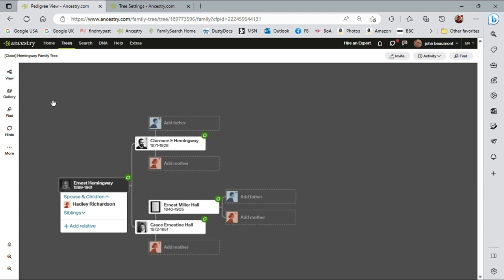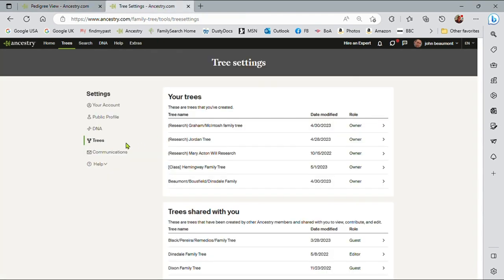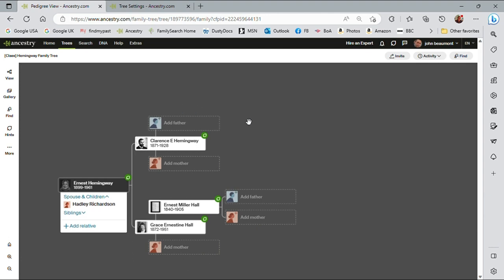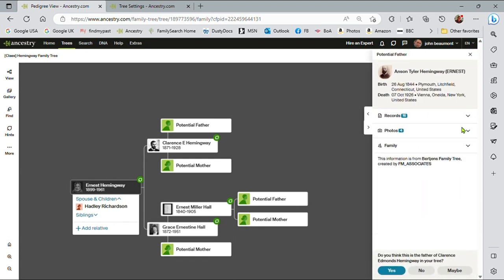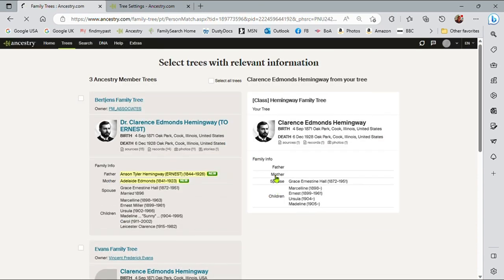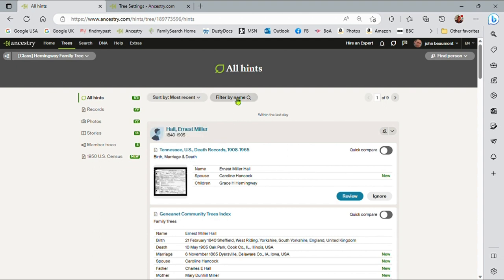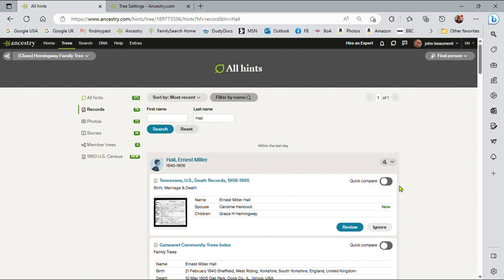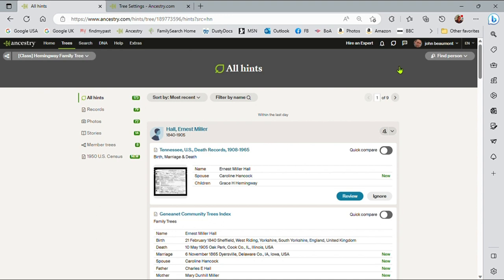ANCESTRY.COM HINTS Part One - Tree Tips & Tricks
Ancestry hints can mount up quickly.  How do you manage thousands of hints in a family tree? This video examines the generic tree hint functionality and how best to use it.